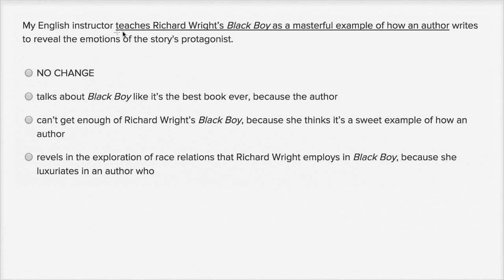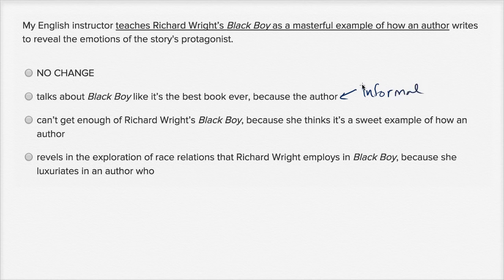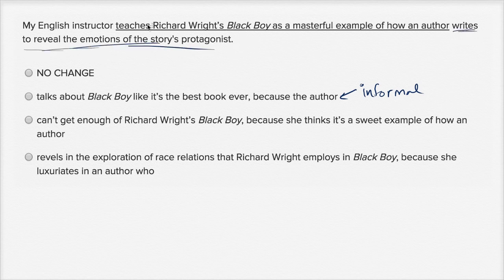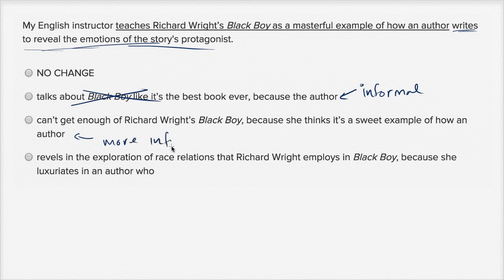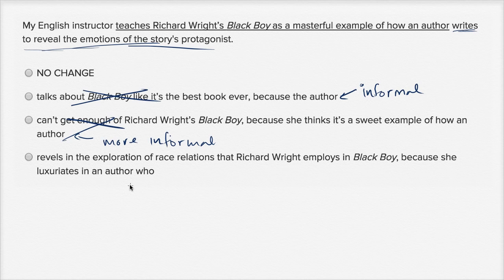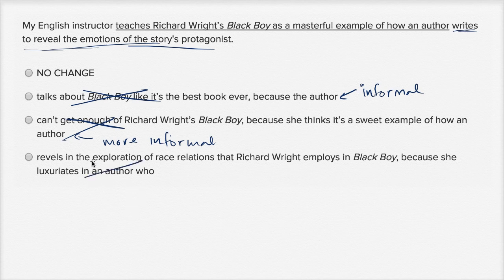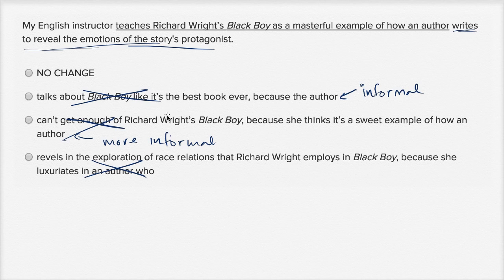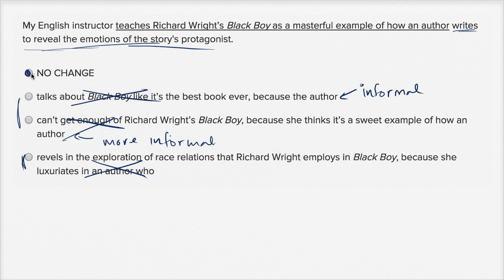Writing: Concision — Harder Example 2 | Writing & Language | SAT | Khan Academy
Watch Sal work through an SAT Writing: Concision question.